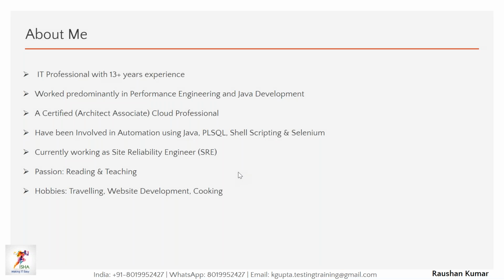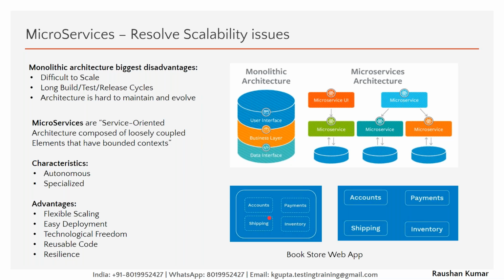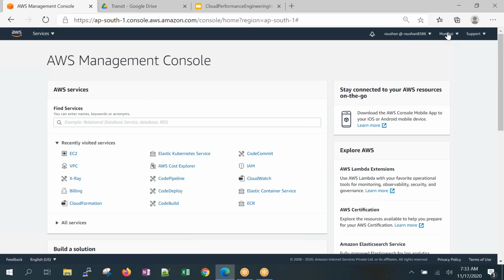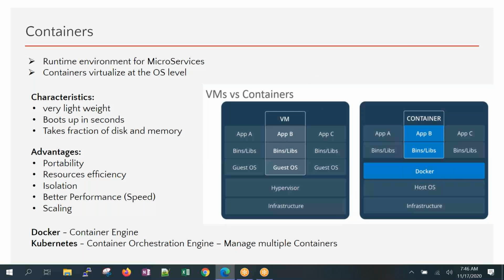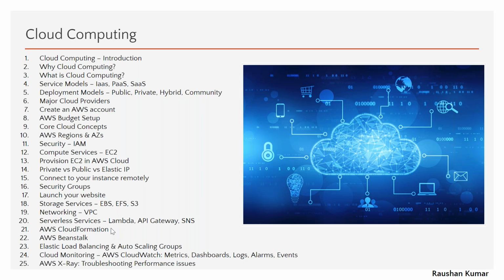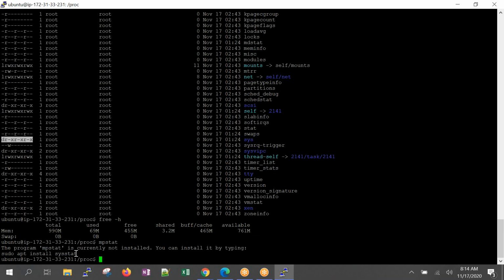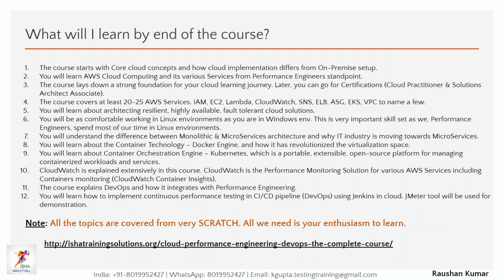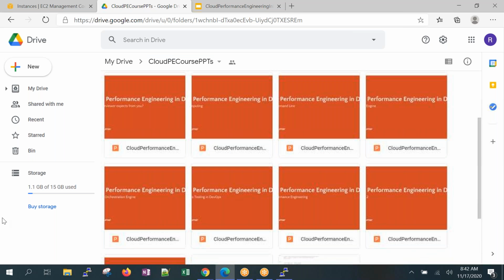Cloud Performance Engineering and Performance Monitoring in DevOps- Demo1.. +91-8019952427 to enroll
Cloud Performance Engineering in DevOps-Demo -1 On 17th Nov 2020

2) Cloud Performance Engineering in DevOps - Core to Master Level

9) SAPGUI protocol - Performance Testing for SAP applications Using LoadRunner

19)Automated Performance : End user experience , Monitoring and Jenkins Pipeline execution – Crash Course

28)Winning New Performance Testing Clients and Presenting Performance Test Proposals

29)Crash Course On Performance Monitoring – End User Experience of Web and Mobile Apps